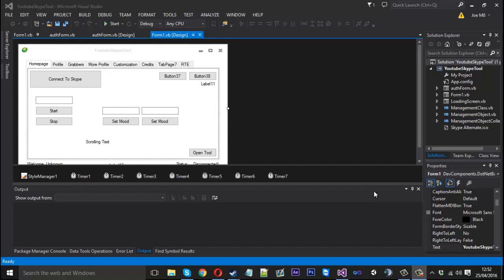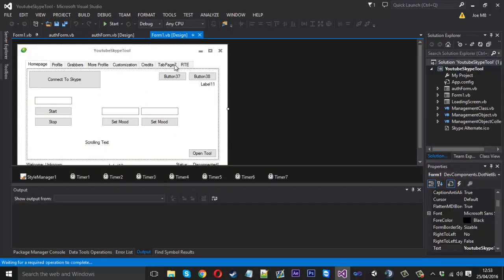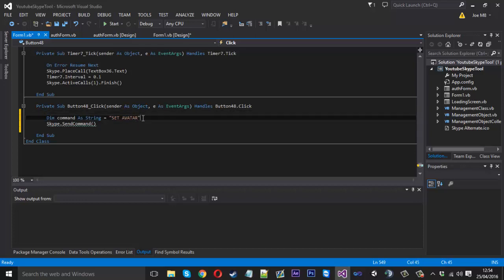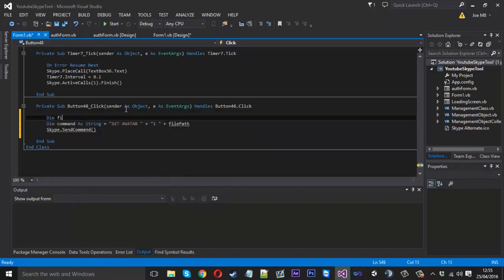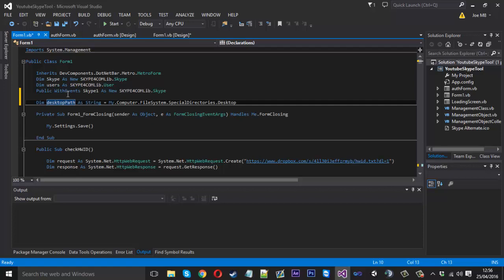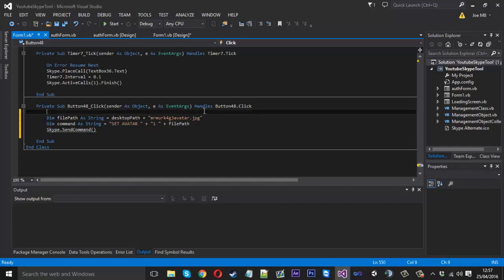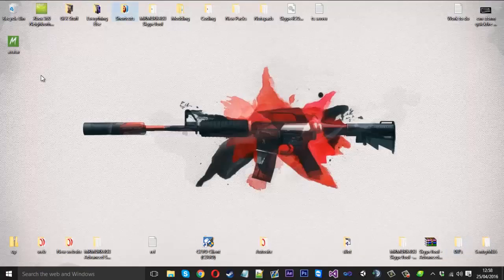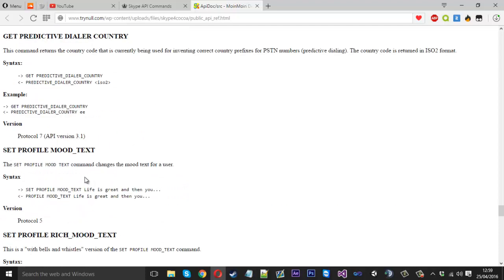How To Make A Skype Tool: #29 - Skype Commands!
In this video i show you how to use skype commands which allow control over the skype application when executed correctly.

Skype: mrmurk4g3